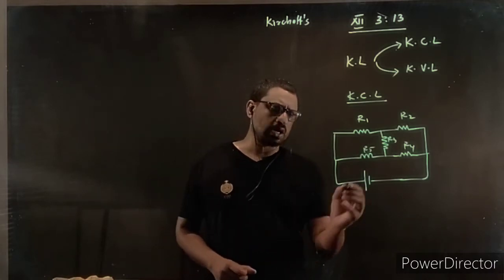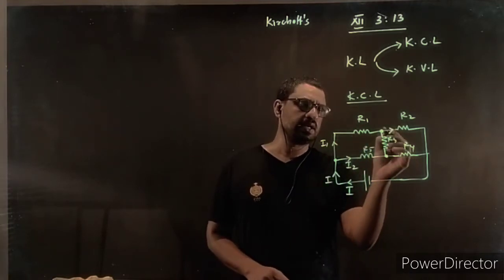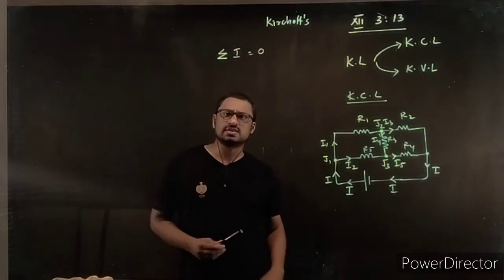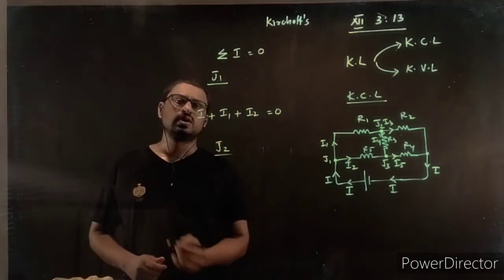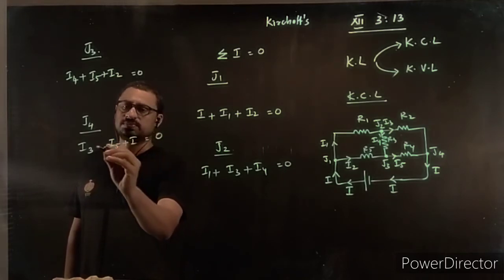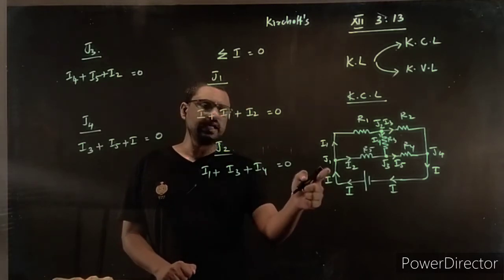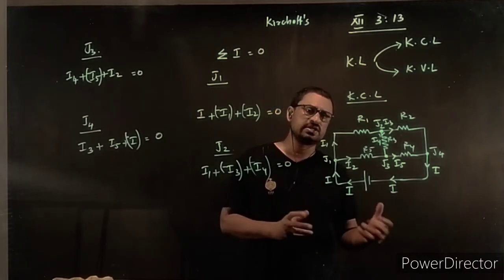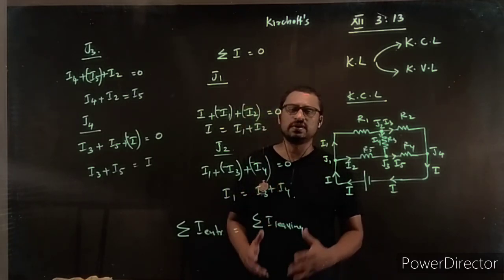Xll 3:13 Kirchhoff current law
CBSE NCERT plus two current electricity